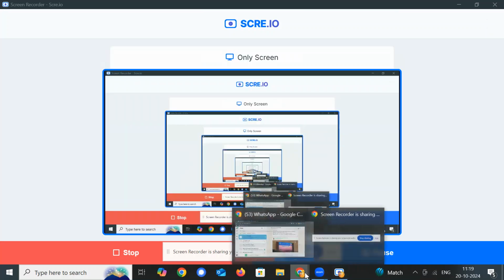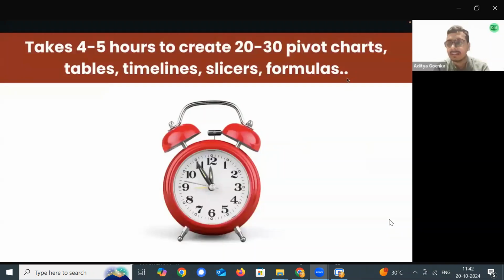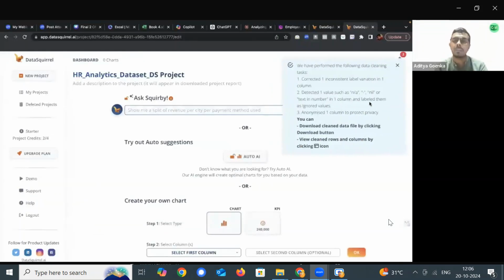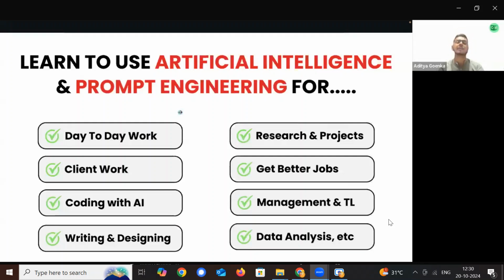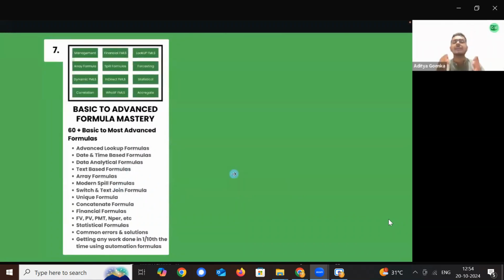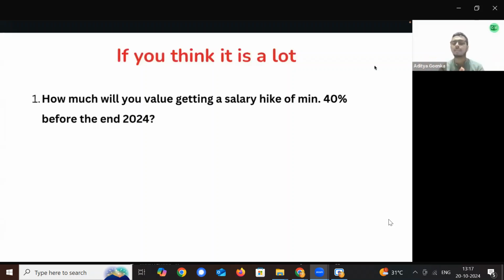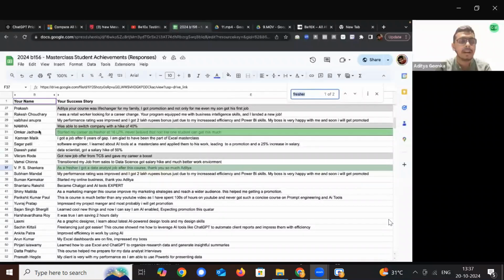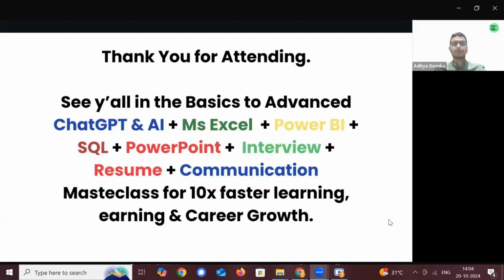screen capture 1